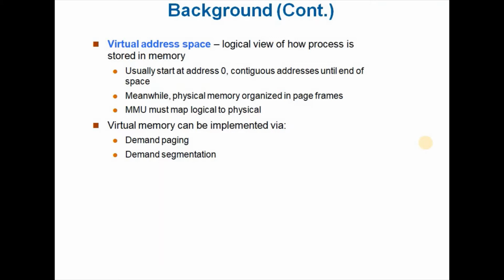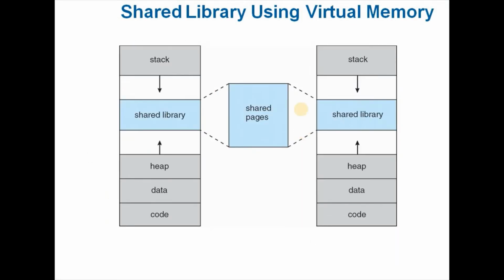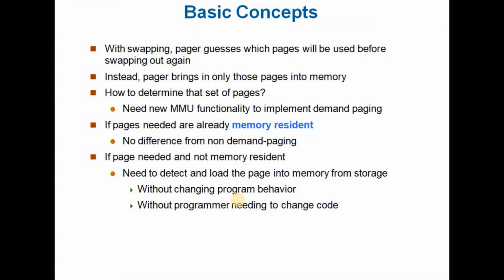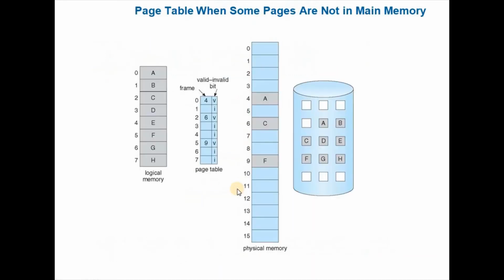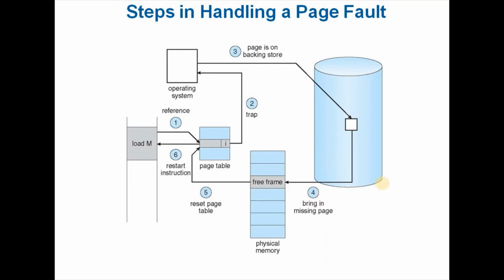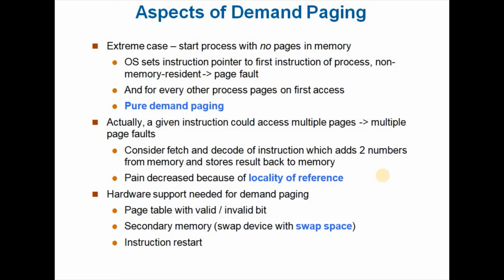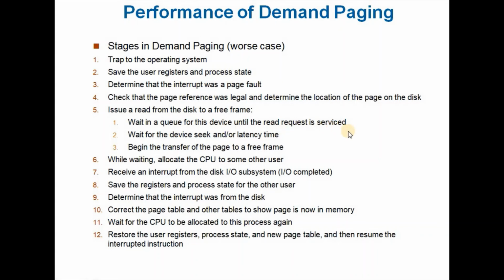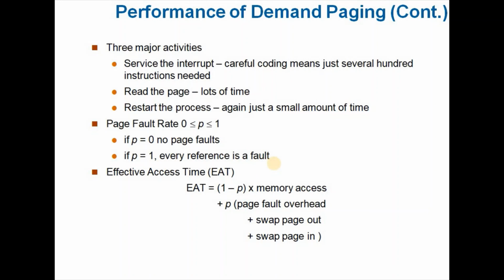B Tech S4 CS204 Operating Systems virtual memory and demand paging